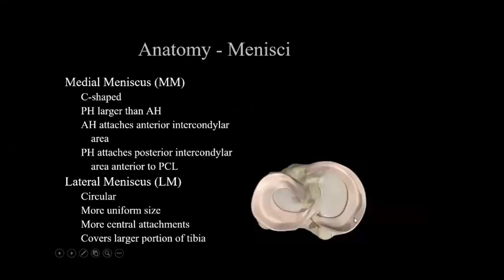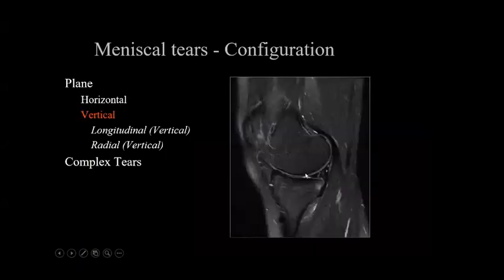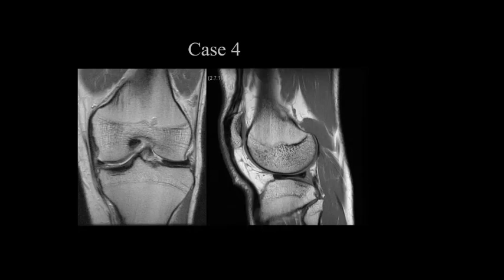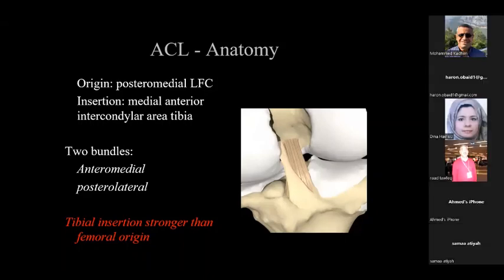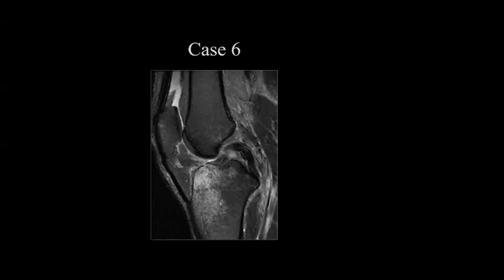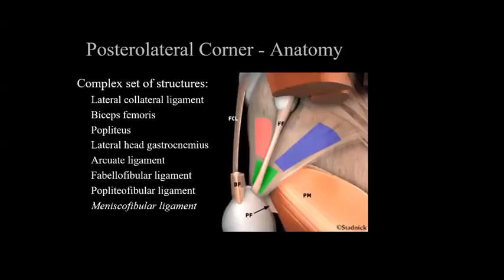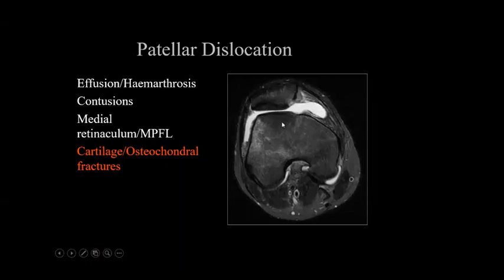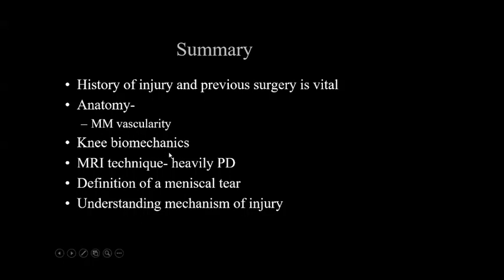Knee joint MRI د هارون عبيد